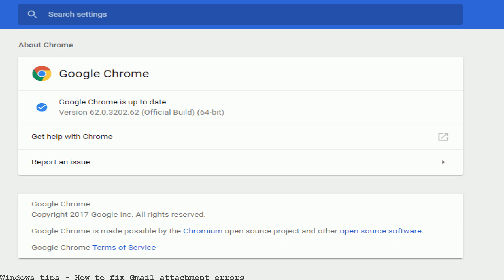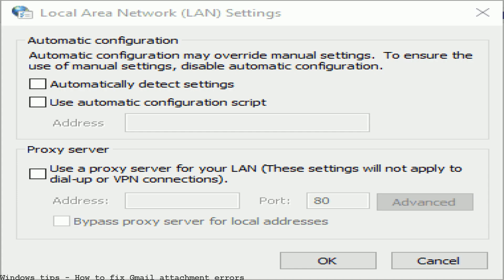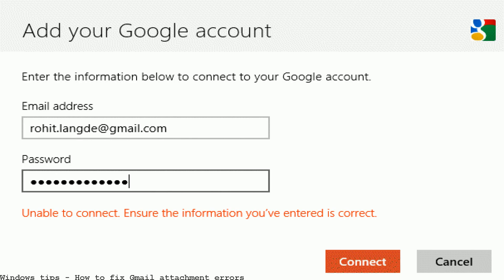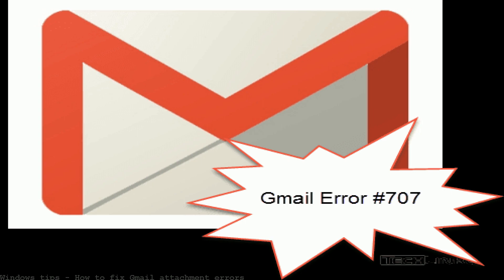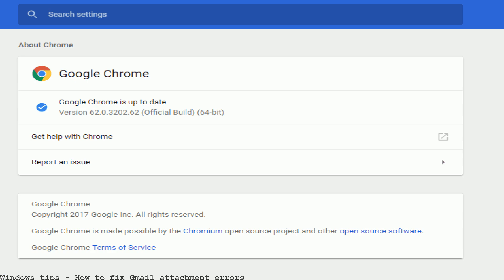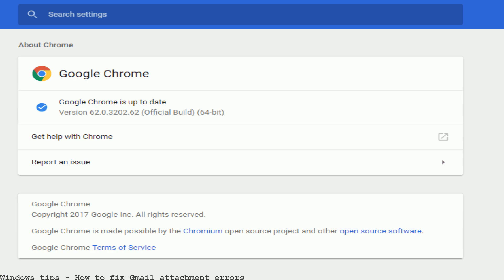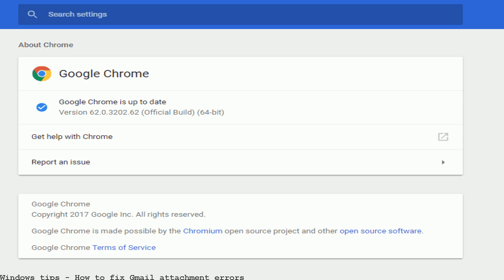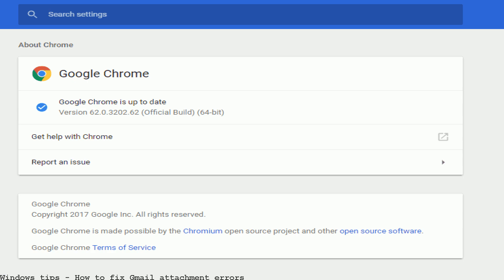How to fix Gmail attachment errors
Some Gmail users have found that the Attach files option in Gmail doesn't always work. Whenever they try to attach a file to email, Gmail returns an error message. Gmail, like any other modern email service, supports file attachments that are then send with the email to the recipient of the email. File attachments need to be. How to Troubleshoot Gmail Attachment Failed Errors.. But sometimes users see a message 'Fix Gmail Attachment Failed Errors' while sending a mail. Gmail is an email services that aims at attaching files and ensure the emails are sent to the email recipient. File attachment needs to be uploaded. Here's an interesting assortment of tricks to get around Gmail attachment errors … Gmail, like any other modern email service, supports file attachments that are. Using gmail in Chrome to attach a file I get the following error: Attachment. attachment in gmail in. this error. Is there another way to fix. The "Unable to Open Outlook Attachment" error is generated by MS. How to Fix "Unable to Open Outlook Attachment" Issue by. Gmail username recovery is. How to Fix Gmail Attachment Failed Errors Steps to Gmail Helpline Dial 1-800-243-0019 for Gmail technical support Our Gmail Support expert. Steps To Fix Gmail Attachment Failed Errors • Step 1: Solving email attachment issues • By composing mail window and by trying to append the attachments, users. Follow the steps below to fix error outlook cannot create attachment error gmail Gmail error 6922 is a temporary error that might appear while trying to open an attachment in your mail account. This error leaves the user unable to download any. can t attach files to email outlook,how to attach a file in gmail,unable to attach files in gmail chrome flash error,Google Chrome (Software), flash, error. Know how to fix the uploading error in Gmail account and we are here to fix the Gmail related issue weather its spam related or hacking attempt. Get answers on how to fix Gmail Errors. How to Fix Gmail Issues. Applies